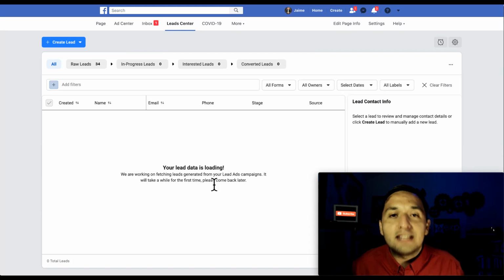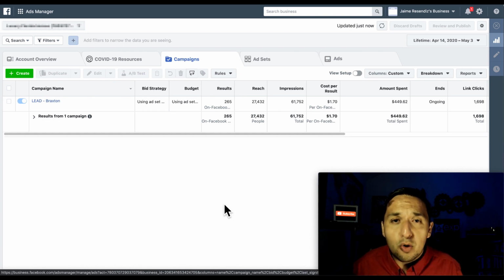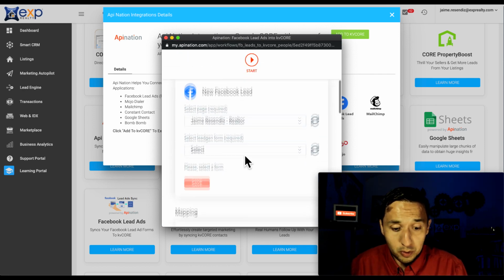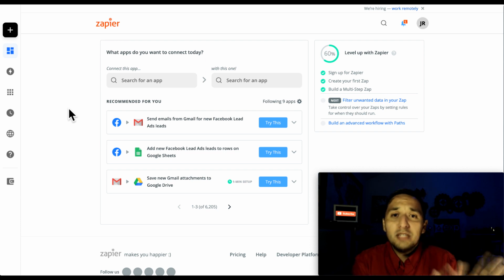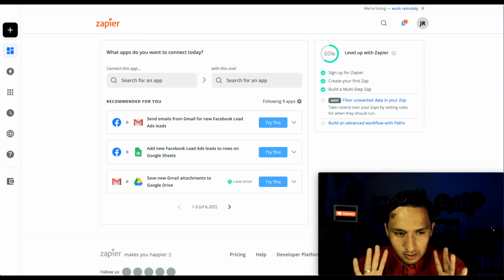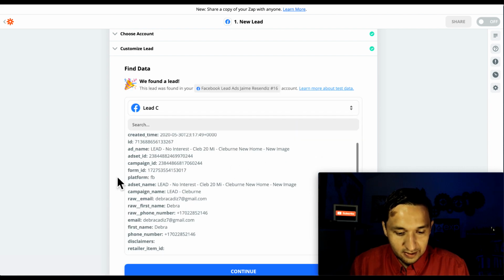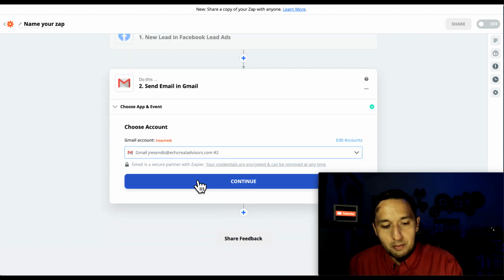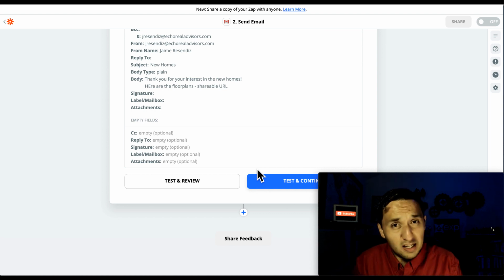How to AUTOMATE Meta real estate LEAD GENERATION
Need a FAST and EASY way to automate your lead generation efforts!?  Well...the ads are actually the least of your worries. The FOLLOW UP is what you need to focus on when it comes to real estate lead generation!

It's fairly simple to get hundreds of leads but converting them is the hard part!